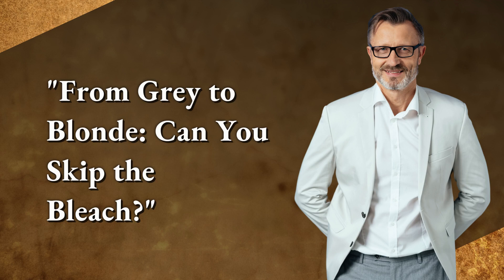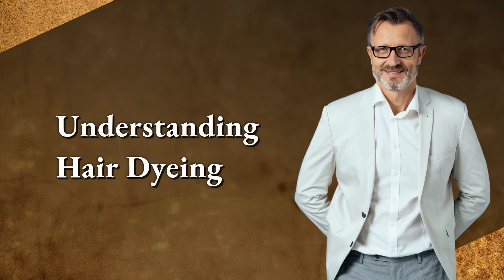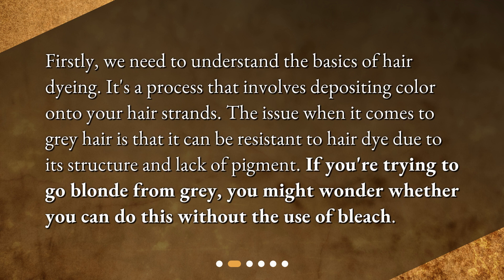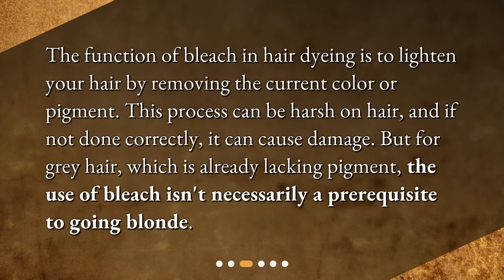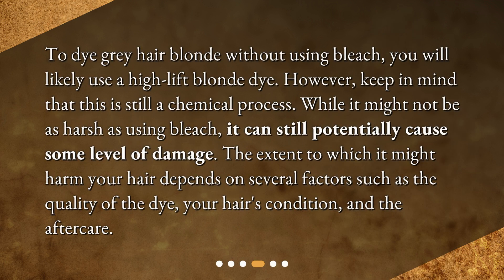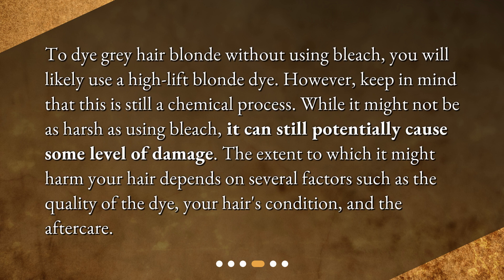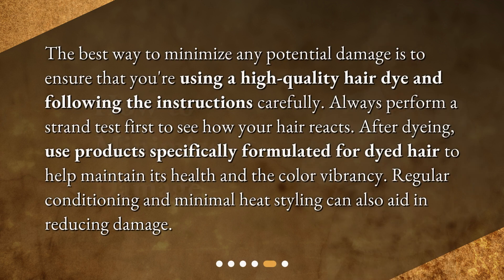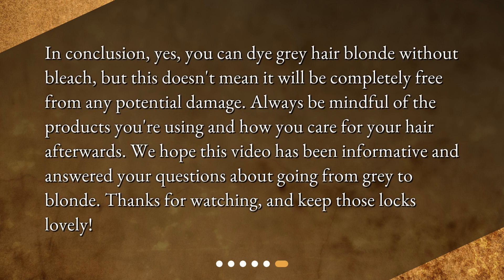"From Grey to Blonde: Can You Skip the Bleach?"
Will dyeing grey hair blonde without bleach damage the hair? • Discover if it's possible to dye grey hair blonde without bleach and the potential damage it may cause. Learn about the role of bleach in hair dyeing and explore alternative methods to achieve your desired blonde shade. Find out how to minimize damage and maintain the health and vibrancy of your dyed hair. Watch this informative video to get all the answers!

00:00 • "From Grey to Blonde: Can You Skip the Bleach?"
00:19 • Understanding Hair Dyeing
00:44 • The Role of Bleach
01:07 • Dyeing Grey Hair Blonde Without Bleach
01:36 • How to Minimize Damage